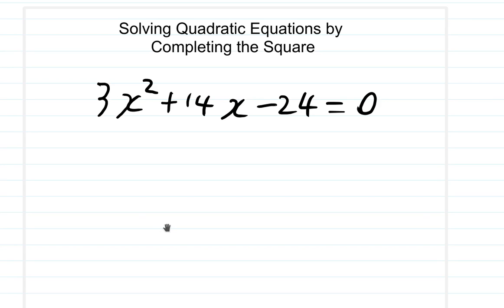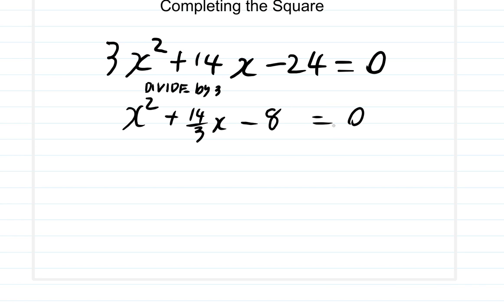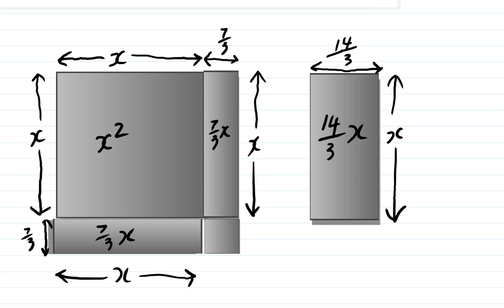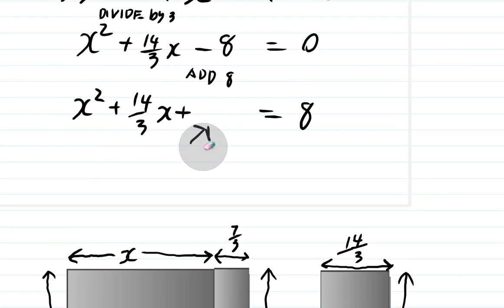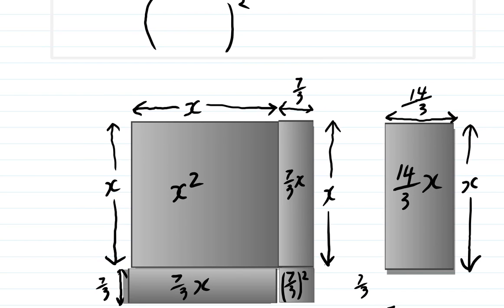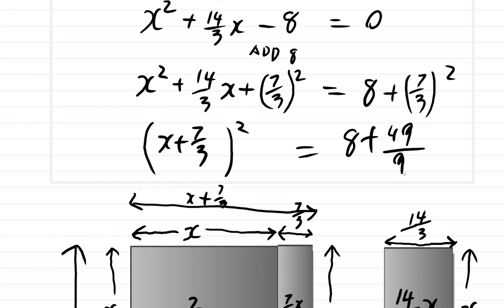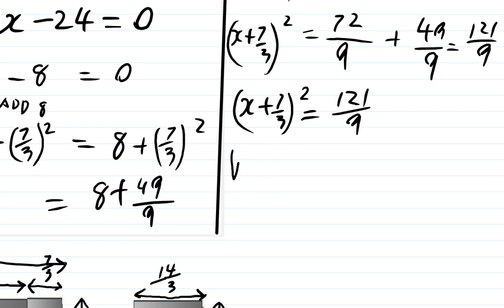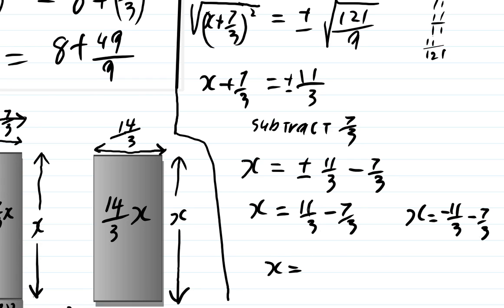Completing the Square Example 1